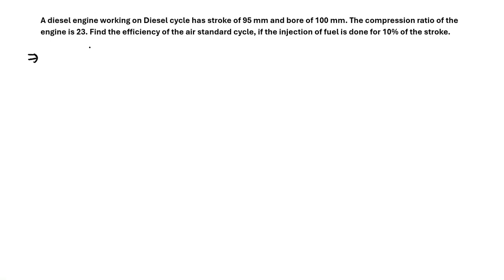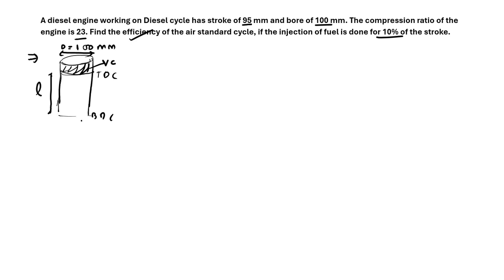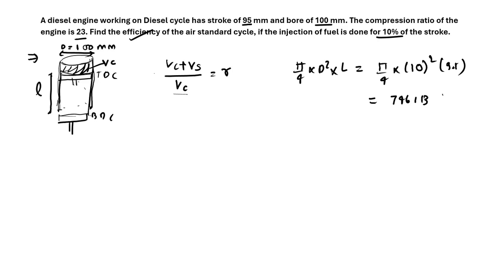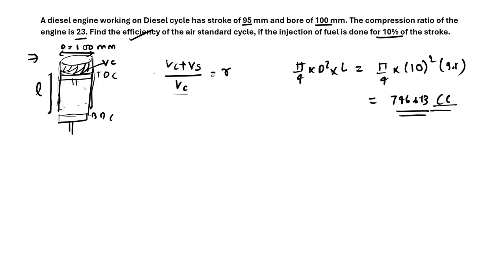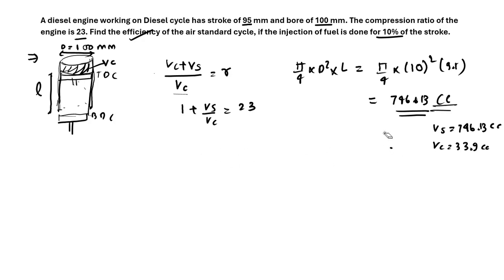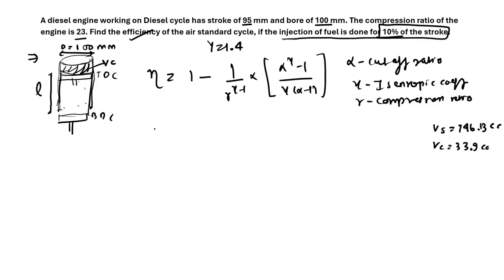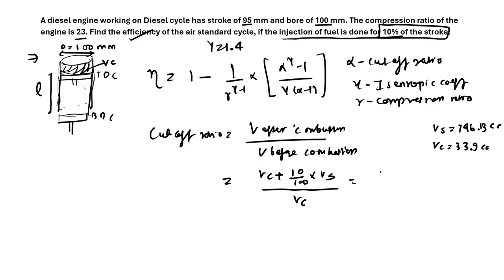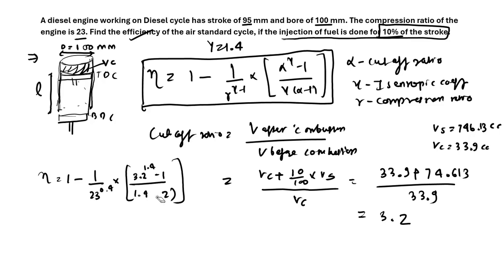(V-M3-BME) Prob-8: A diesel engine working on Diesel cycle has stroke of 95 mm and bore of 100 mm.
(V-M3-BME) Prob-8: A diesel engine working on Diesel cycle has stroke of 95 mm and bore of 100 mm. The compression ratio of the engine is 23. Find the efficiency of the air standard cycle, if the injection of fuel is done for 10% of the stroke.